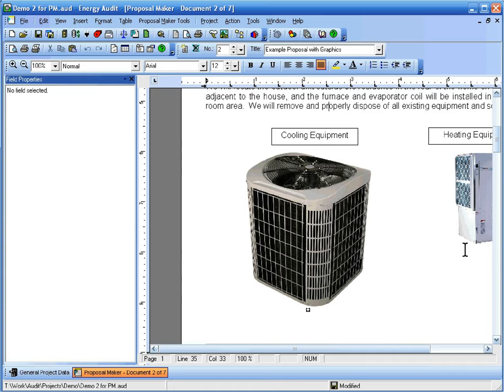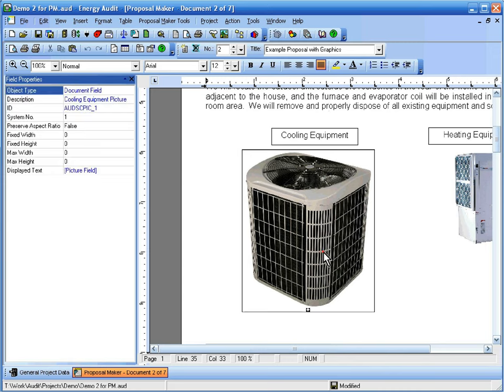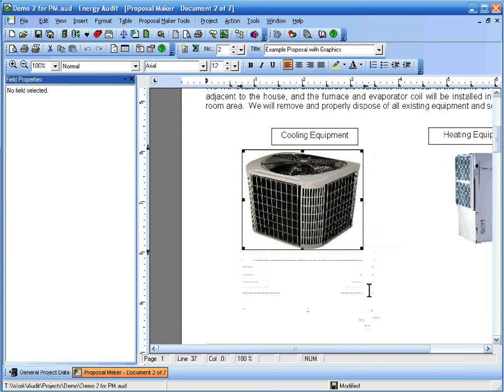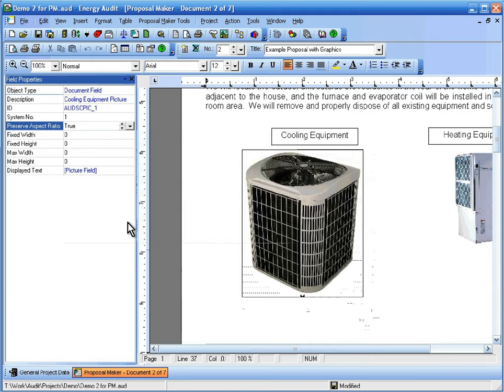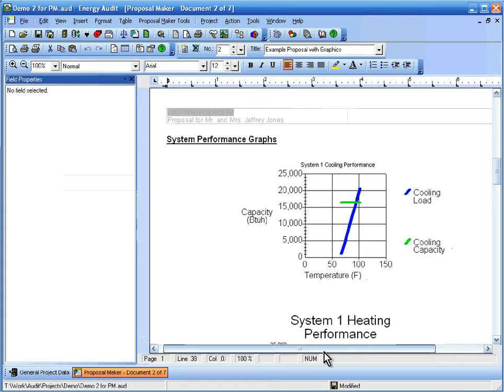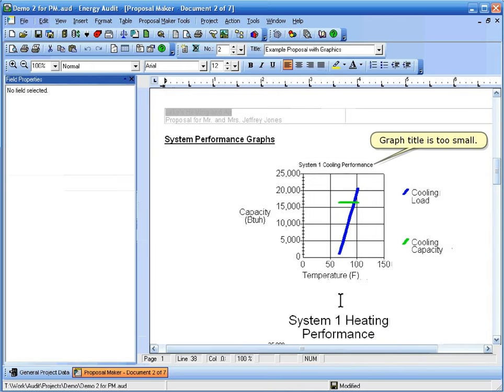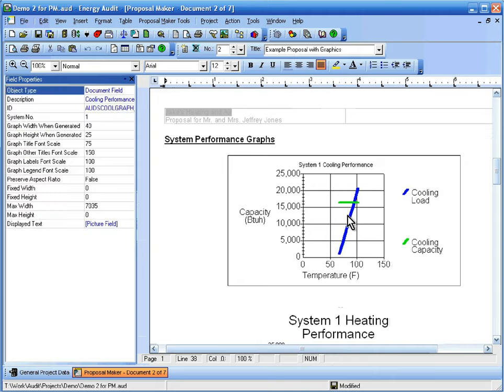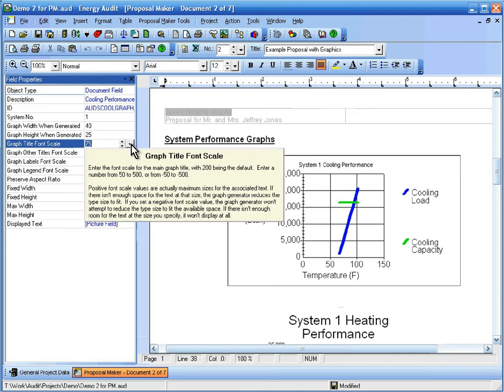Elite Software Proposal Maker - Setting Picture Field Properties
This video explains how to set the properties of picture fields into a sales proposal using the proposal making system of windows based Rhvac known as Proposal Maker.

Proposal Maker is an option that can be activated within windows based Rhvac and is used for creating professional sales proposals and other sales related documents. Proposal Maker contains numerous word processing features such as found in Microsoft Word. But more than just a word processor, the main advantage of Proposal Maker is that it creates proposals automatically from equipment selection and cost comparison results obtained from Elite’s Energy Audit and Rhvac programs. As equipment is selected and compared, key results such as savings and payback amounts are automatically pasted in both text and graphic form into the proposal. Additionally, pictures of the equipment being proposed can be shown as well. There is also provision for inserting your own pictures into a proposal such as a picture of the old unit that will be replaced or a picture of who will install the unit.

More details can be seen on Proposal Maker and a functional demo of Rhvac with Proposal Maker can be downloaded